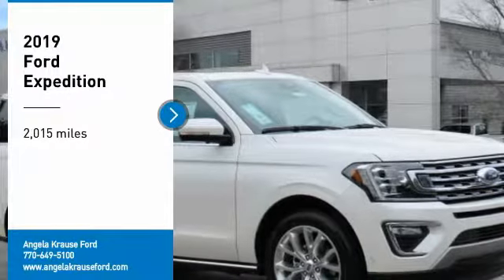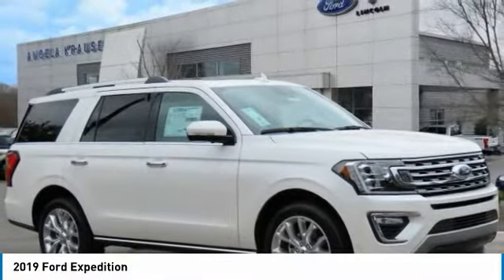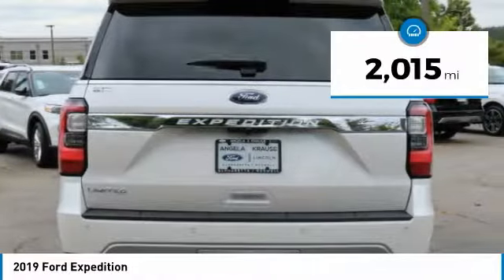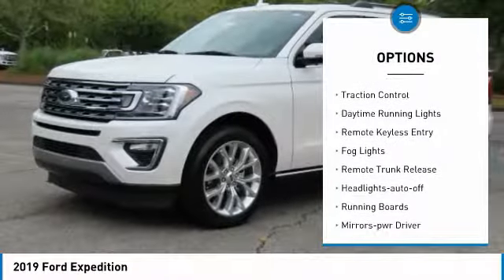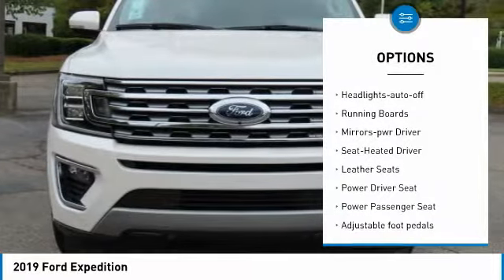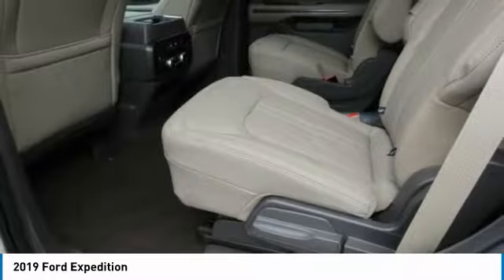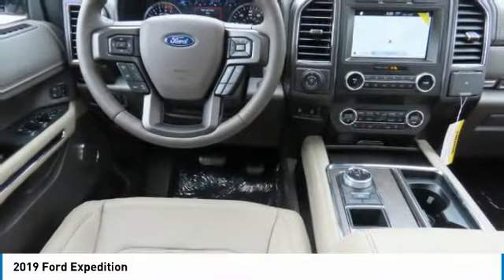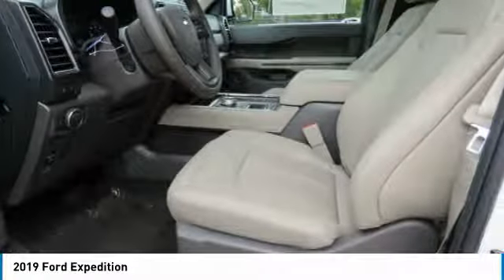2019 Ford Expedition Alpharetta GA F193624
2019 Ford Expedition